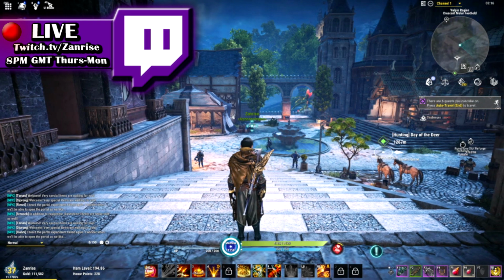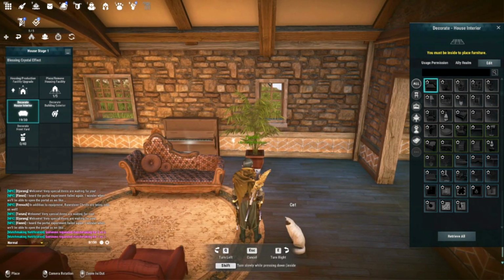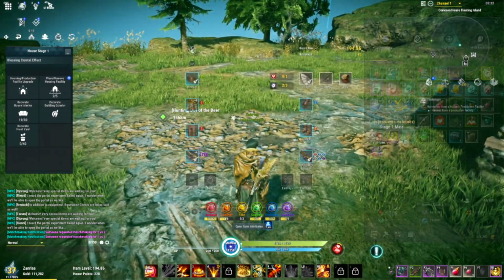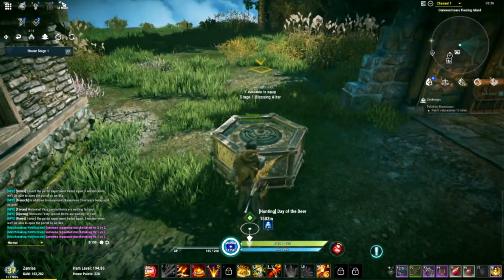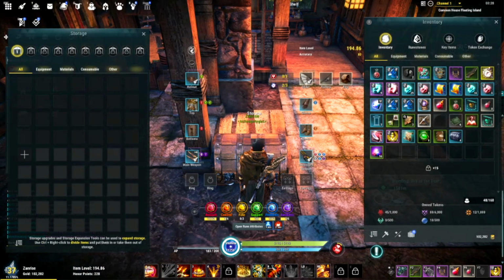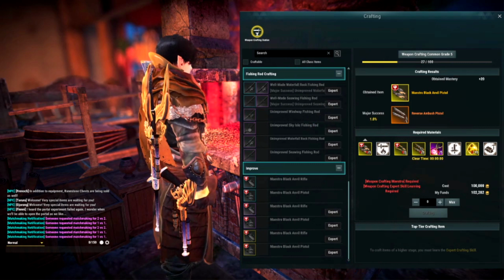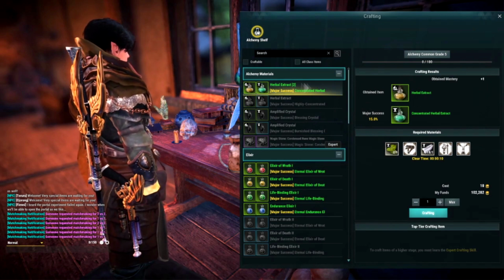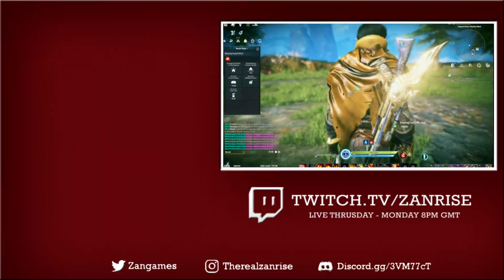Elyon: Getting A House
Currently in the Elyon beta to get a house you need to reach level 36 and complete one of the main story quests called The First Step For Pioneers. After that you unlock the ability to teleport over to your house and can start upgrading and planting stuff. This also gives you access to the workshop where you can craft armour, weapons and potions. You also unlock the airship bulletin board which you can use to trade various goods.

You can also get luxury houses in the world but to own one of these you need to pay a fee and then pay taxes ontop of that, unfortunately I never got the time to try this out during in the CBT but this is definitely something I'll look into more in future CBTs or on launch.